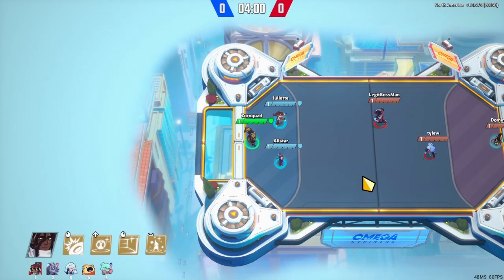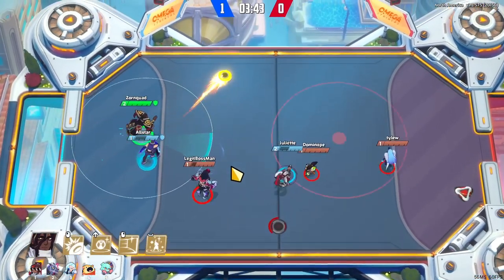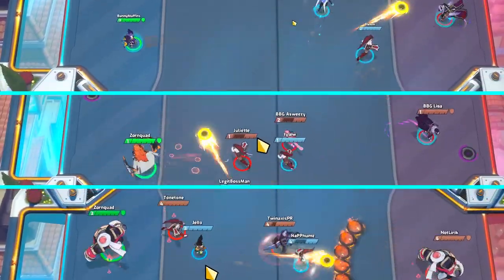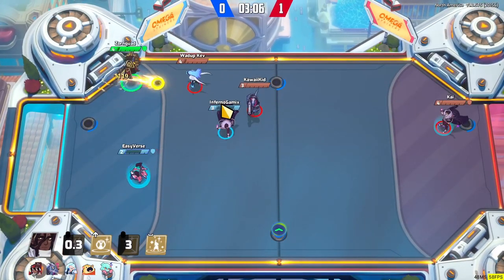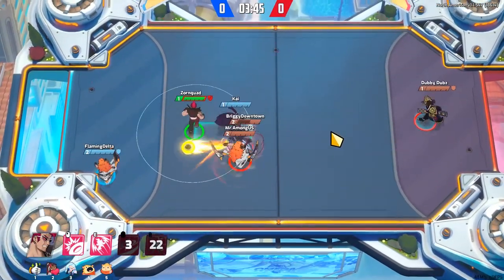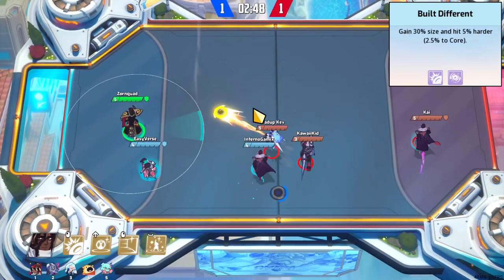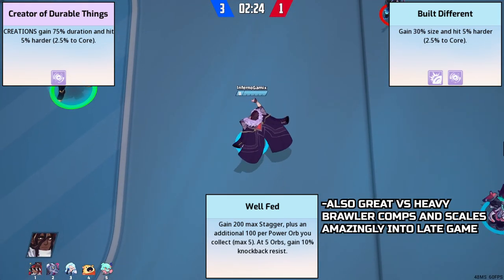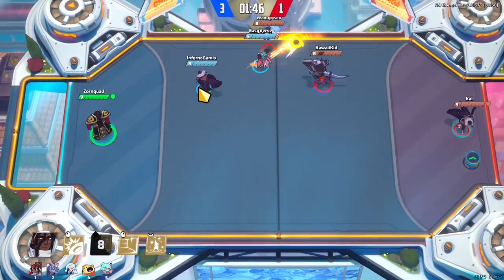How to Play Atlas Goalie For Beginners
For more indepth trainings check out our where you will find everything you need to know about playing Omega Strikers!

OSN is a project with 3 Omega Strikers enthusiasts:
BunnyMuffins
Zornquad
DisturbedPho